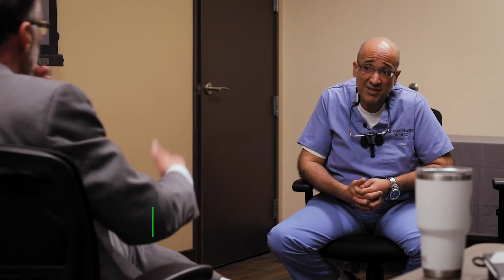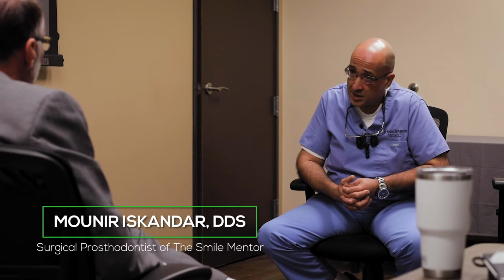"All-On-4 to 6" Surgery Review | Immediate Loading of Dental Implants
Will I walk out of the clinic with teeth after my All-On-4 to 6 / All-On-X surgery? Why doesn't every patient get to answer that question with a ”yes”? In this video, we will discuss the importance of knowing when and when not to immediately load the new teeth on the fresh dental implants. You will learn terms and things to ask during your consultation that will help you decide if the clinician you are interviewing is truly an expert or not.

Are you as big of a fan of the dentist as our family is? The journey to fix your teeth is an emotional one, to say the least. You feel extremely vulnerable, without the necessary education to make the right decision about who and where to go for your All-On-X (All-On-4/6). That's why we put together This is way more than a website, it’s a patient-based, patient-focused community and educational platform to empower you, the patient. This is self-funded, so we received zero compensation for any of the 400+ videos, 5 educational books, or the step-by-step appointment tours. The only reason I even bring this up is to highlight the difference that TheSmileMentor.com has over every other site or resource out there. Usually, a dentist or the Dental Industry is paying for something like this, and it always is one-sided and more like a commercial meant to sell you on how good they are. Not here! We even compiled ALL DENTAL BOARDS from the entire United States and created a page on our website for the patient. Come be a part of The Smile Mentor Community and learn all the things the dentist doesn’t want you to know while finding the actual good ones out there. Just for the record, “There are good dentists out there, they’re just difficult to find”.

Cheers to your smile,
Matt Griffin
The Smile Mentor